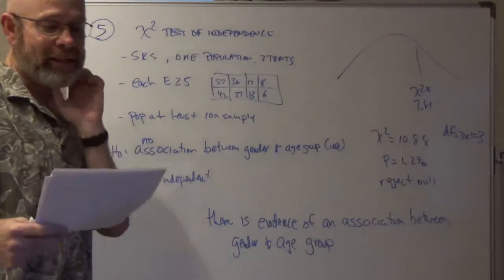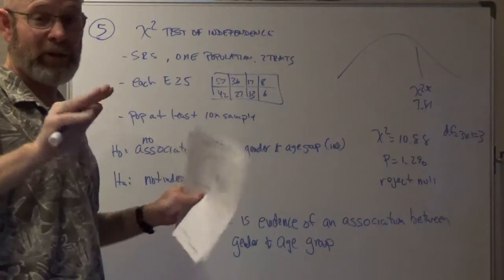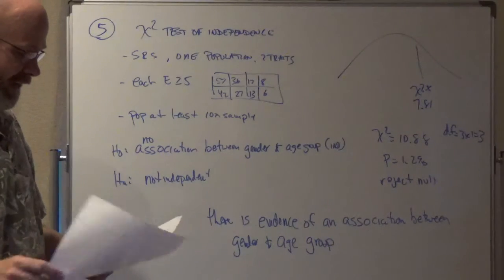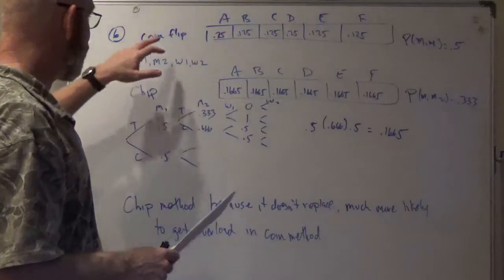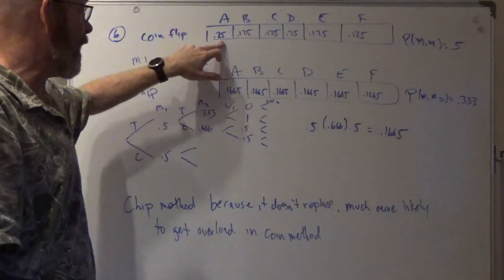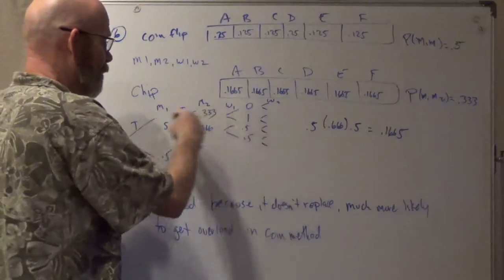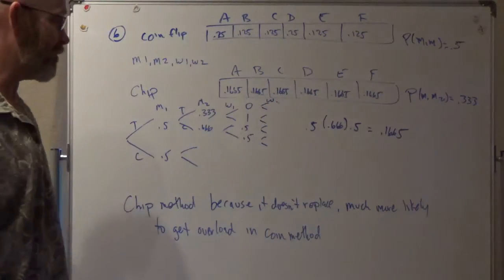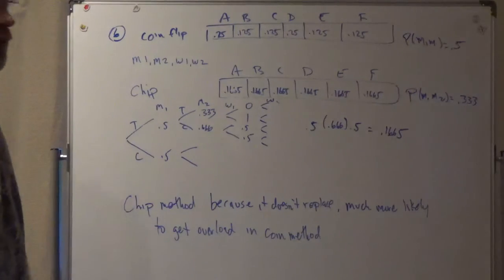Stats - Assignment 4B - problems 5,6